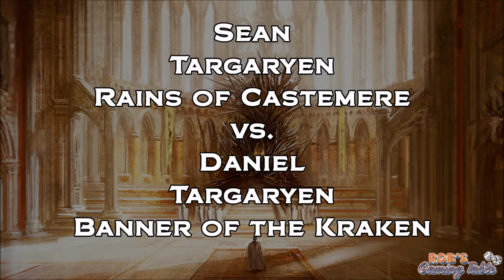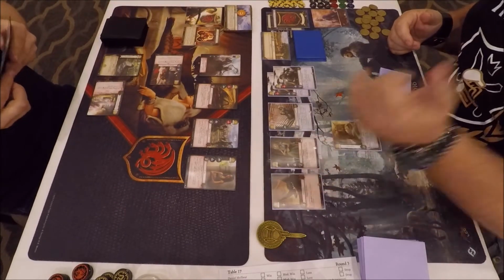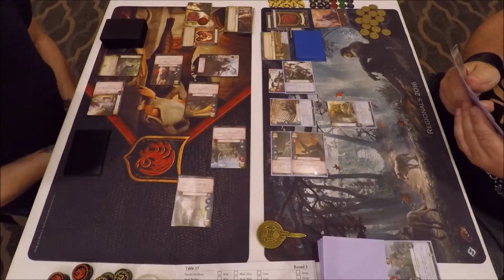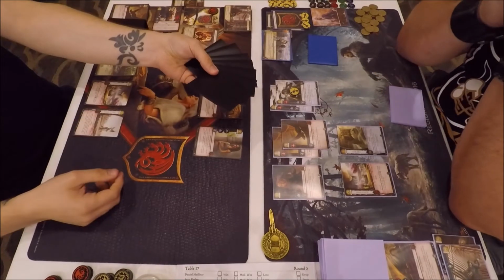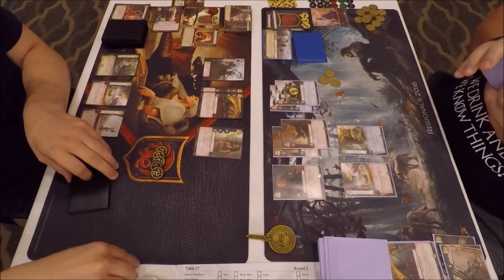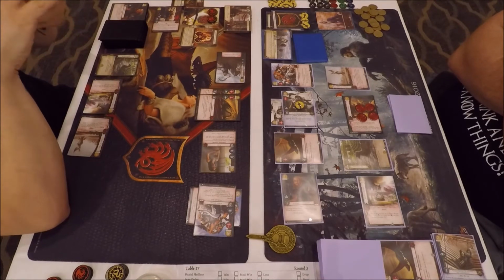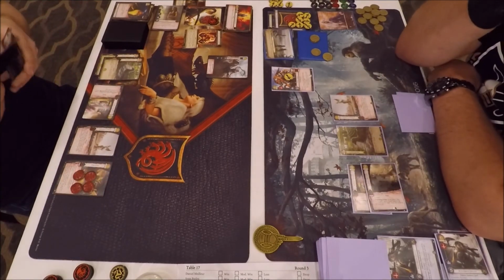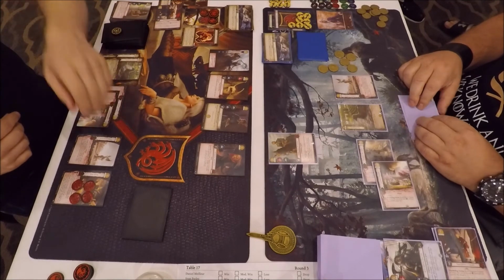Game of Thrones: Card Game - Canadian Nationals 2017 (Swiss 3.2)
Game of Thrones: The Card Game (2nd Edition) - The Canadian National Championship 2017 Joust tournament held in Toronto, ON. 34 Players attended this event. This is a featured match from the swiss round 3.

In this match we have Targaryen Rains (Sean) vs. Targaryen Kraken (Daniel)